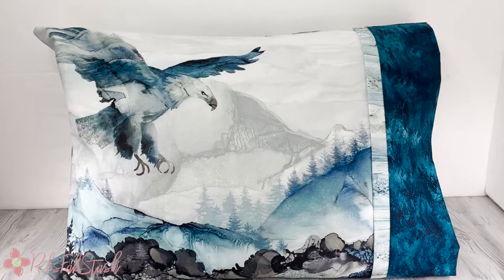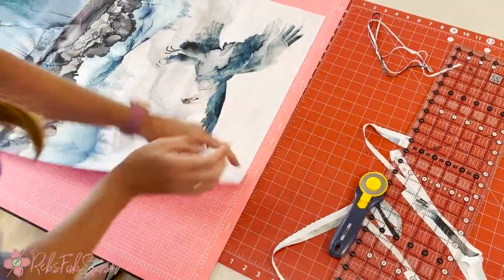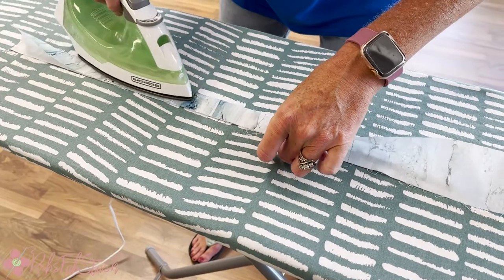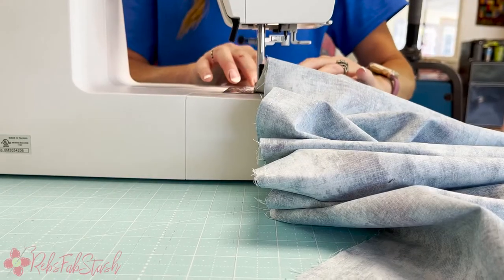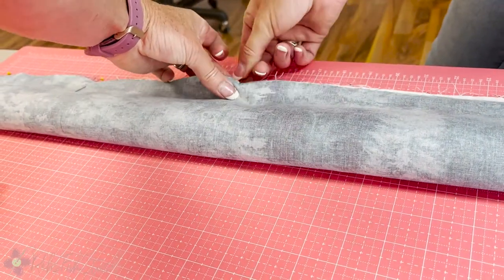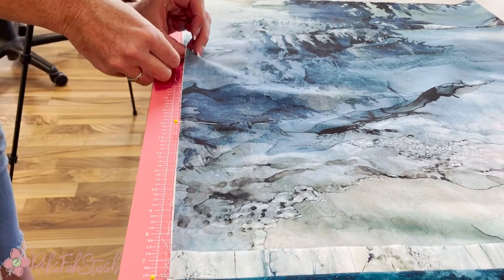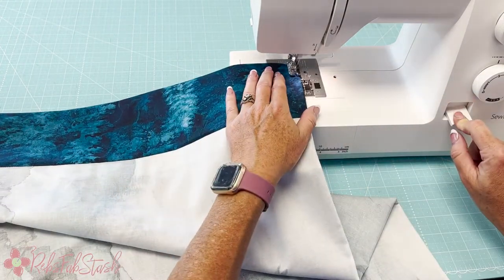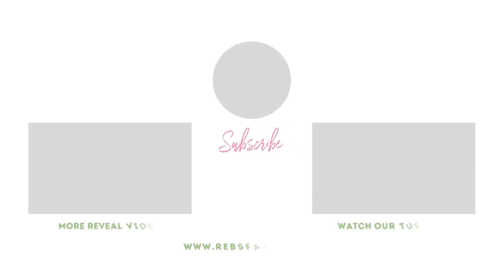Soar Panel Pillow Case Tutorial | Sew with Christy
Sew with Christy as she creates the Soar Panel Pillow Case!

We used the Soar Fabric Collection by Melanie Samra and Deborah Edwards for Northcott

This pattern is perfect for any "Panel Pillow Case!" Just choose your favorite pillow-friendly panel and follow along with our tutorial!